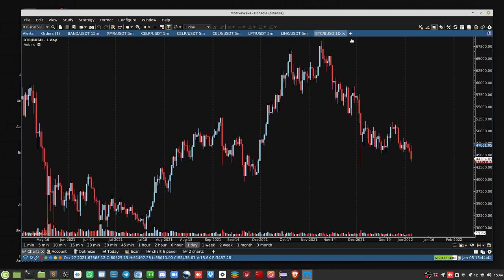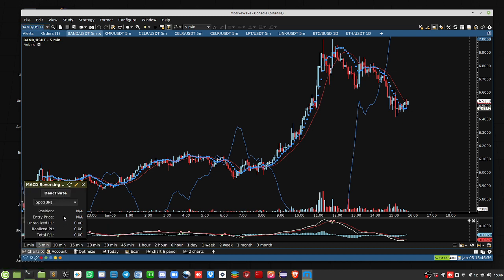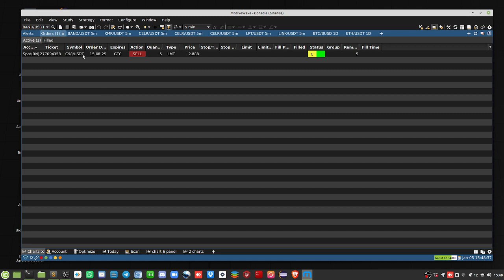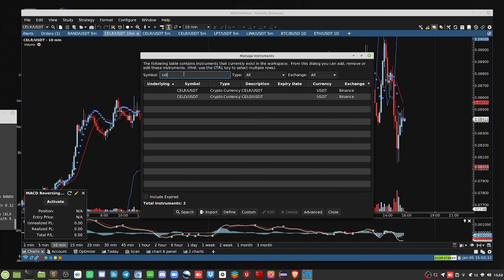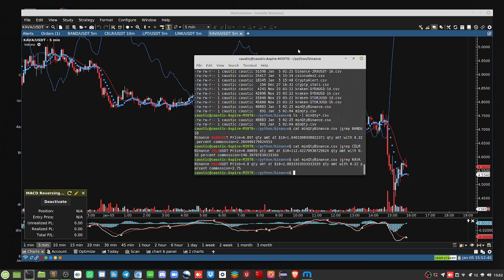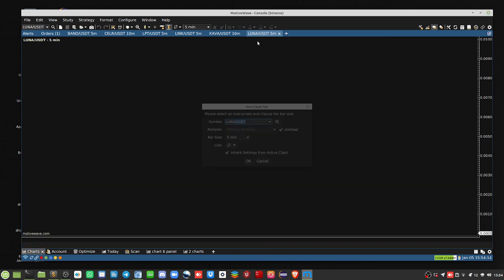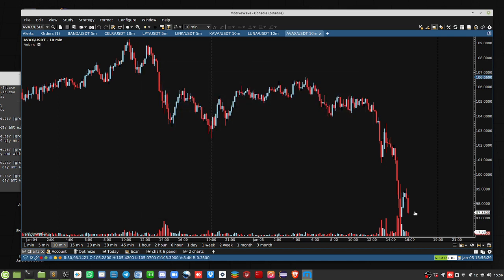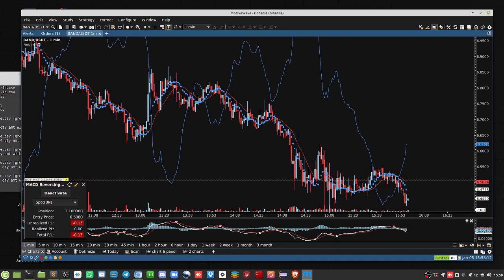Testing live cryptocurrency algo trading on Binance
It seems that a severe drop started with cryptocurrency. Because of buying the dip otherwise you get caught up in a bear trap. Anyhow, I have some new tools to help decide which coins to try live trading with on Binance.. It is easly stages right now but there are so many opportunities being on this exchange. I will tell there are some other aspects of this exchange you need to becareful of. This includes some casino betting on the their futures market. I am not a fan of that.